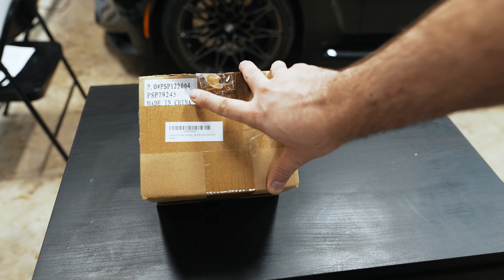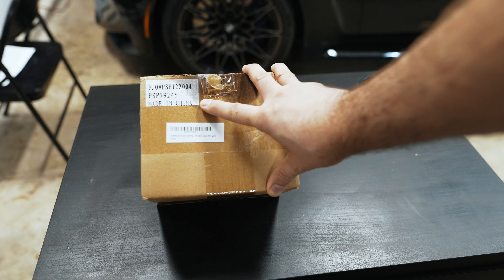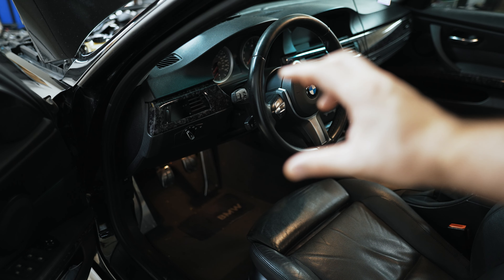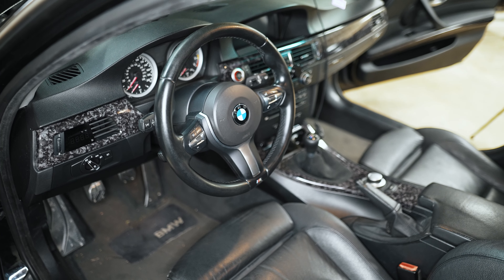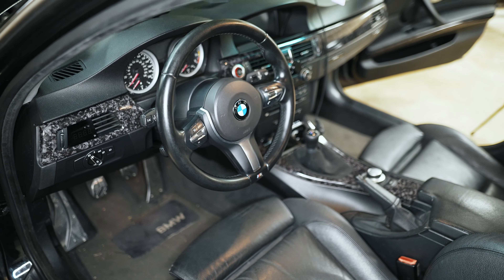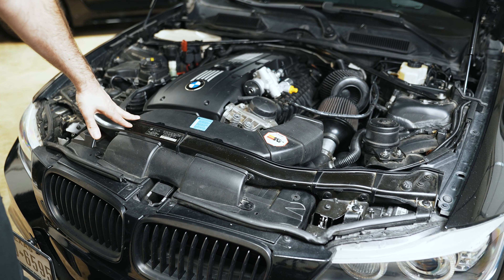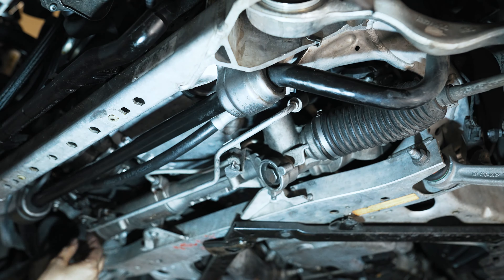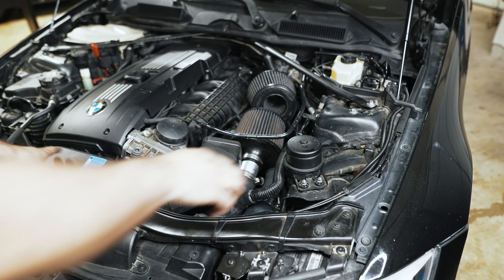This Is The Last Thing To Wear Out On Your BMW!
In this video I show you one of the last parts you could expect to fail on your BMW.  I show you how to change the power steering pump on my 2008 BMW E90 335i with the N54 engine.

My car has active steering.  I go into detail with regards to how active front steering works and talk about some of it's advantages.

This DIY can be followed by any E9X owner with regular power steering as well as the procedure would be nearly the same.